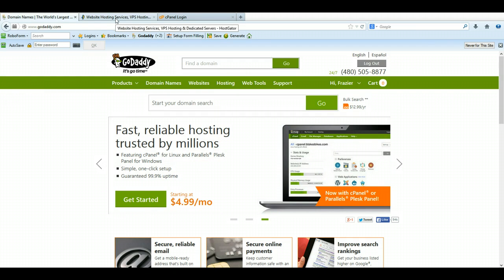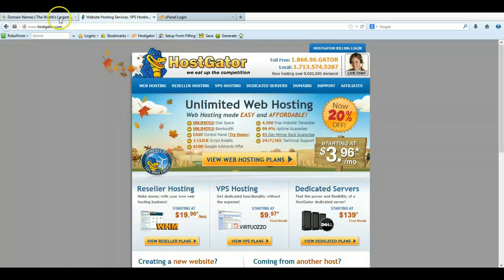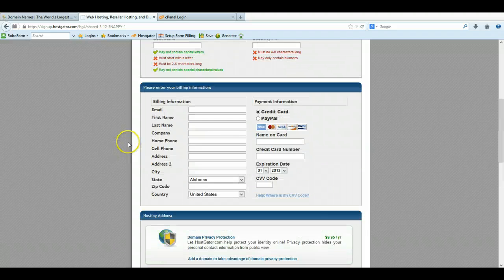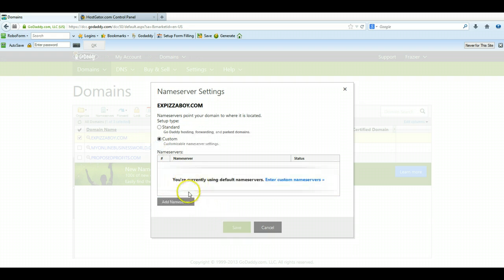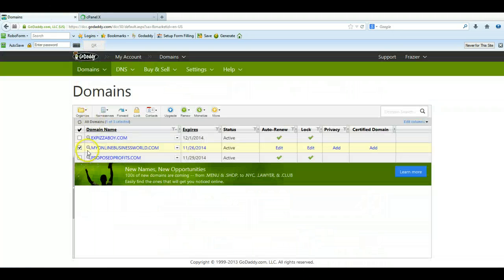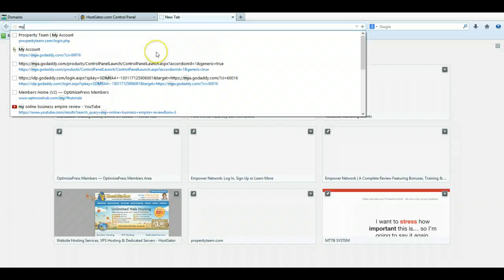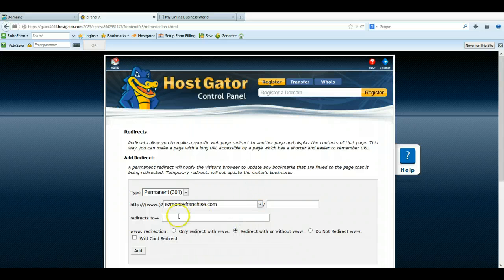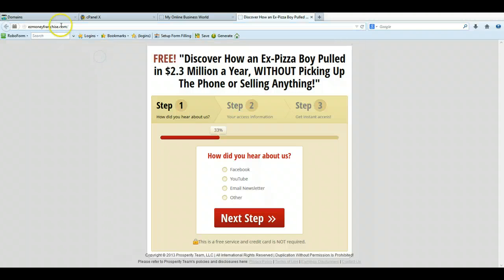How to Host Your Domain and Change Your DNS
In this video tutorial we dive into hosting domain name in hostgator by changing the nameservers